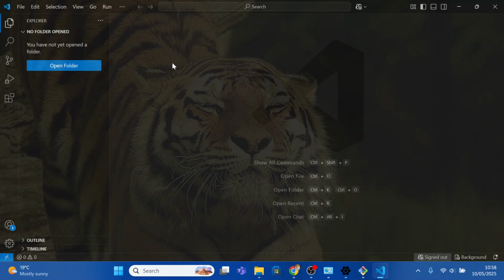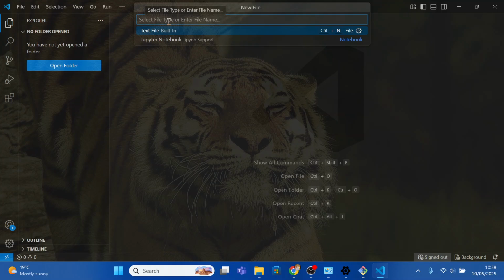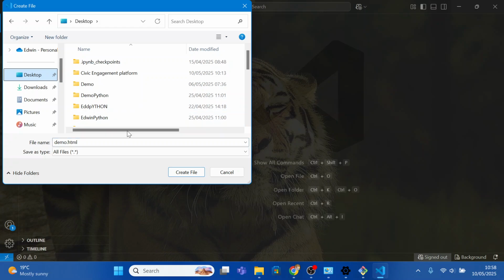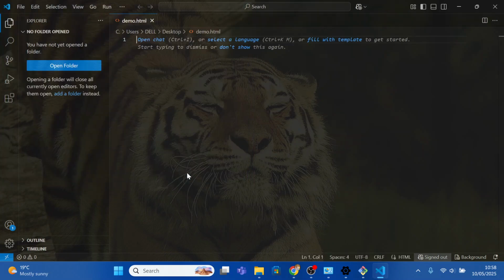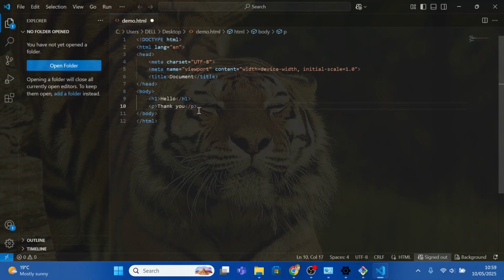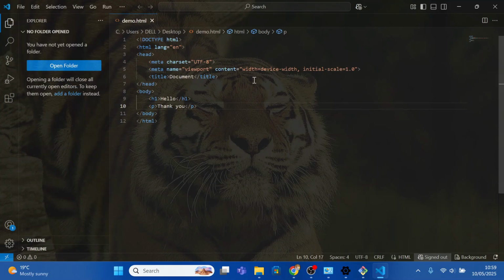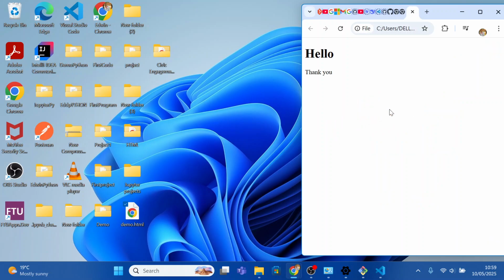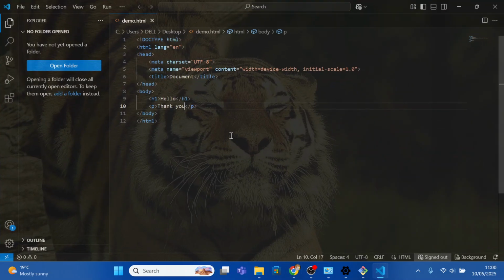How To Create HTML File In Vs Code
In this step-by-step tutorial, I’ll show you how to create an HTML file in Vs Code. Whether you're a beginner or just getting started with coding, this guide will walk you through the entire process, from setting up VS Code to writing and saving your first HTML file.

Click the File Menu and select ''New File''.
Name your File and include the .html extension.
Choose your directory and Create File.
Type ! + Tab to form the basic HTML structure.

Cell Phone Tripod Adapter